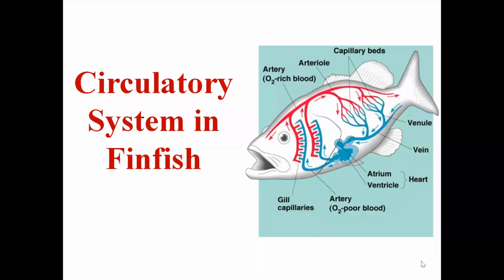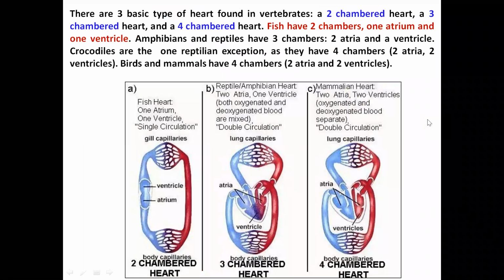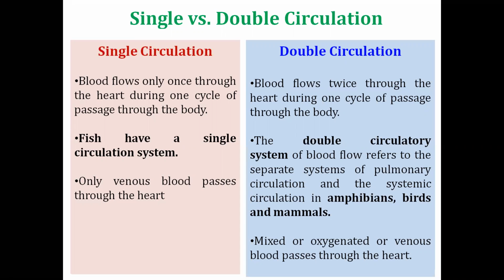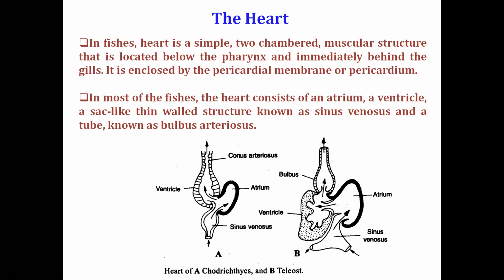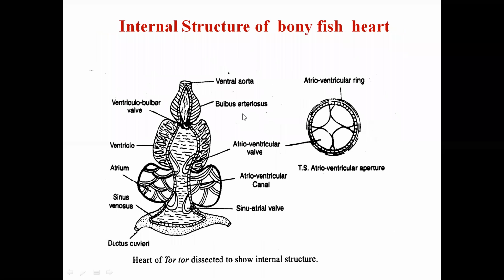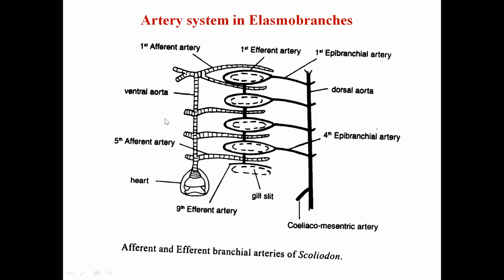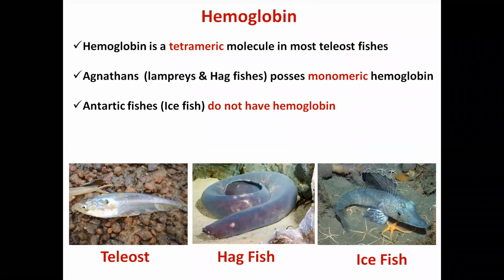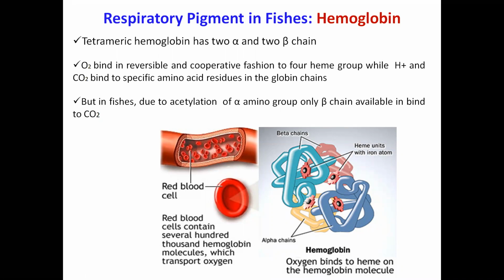"Circulatory System in Finfishes" By: Dr. Mamta Singh (CoF, Kishanganj)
Topic: Circulatory system in finfishes

Subject: Anatomy & Biology of Finfish

Lecture by:
Dr. Mamta Singh
Assistant Professor
Department of Fisheries Resource Management
College of Fisheries, Kishanganj.

CoF, Kishanganj